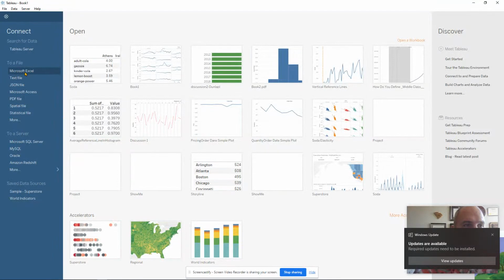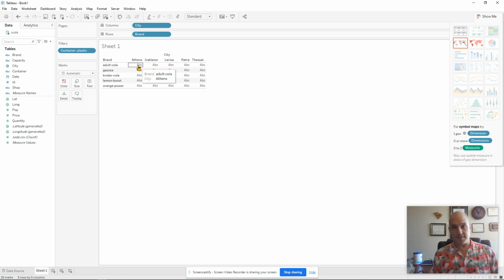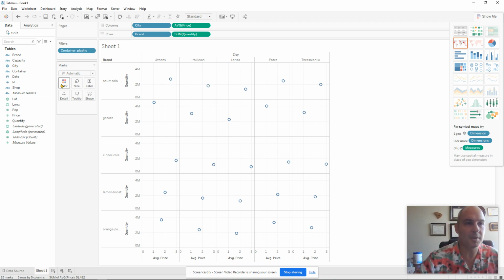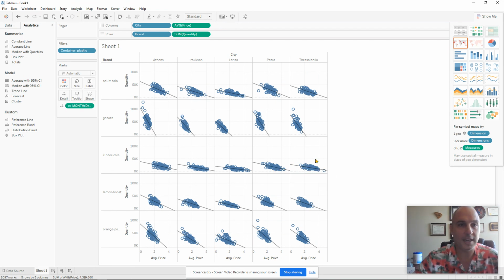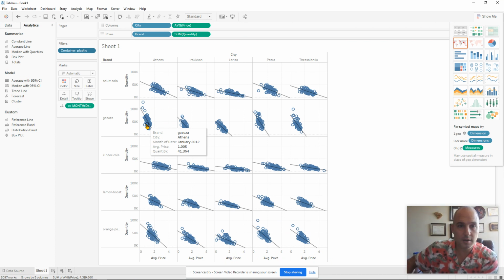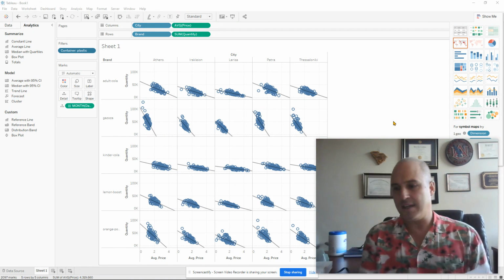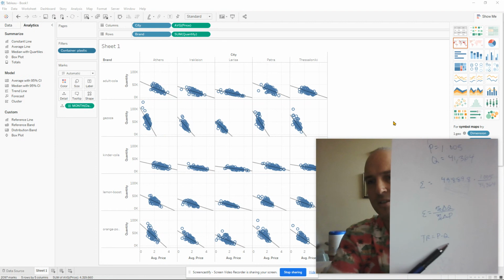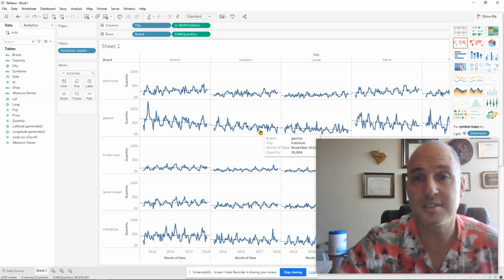Elasticity Project Notes